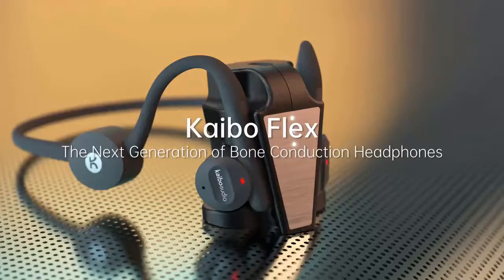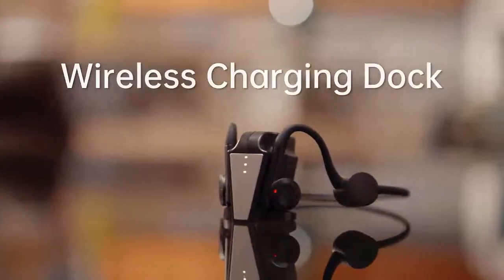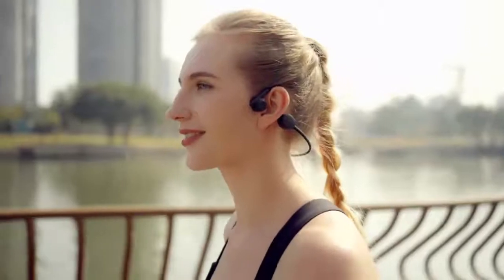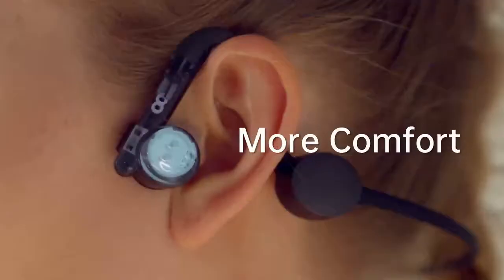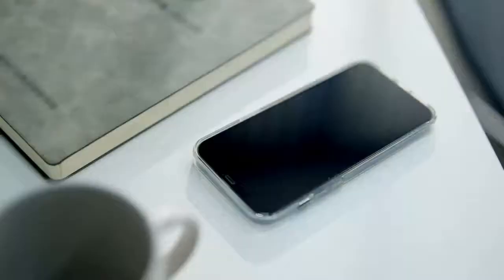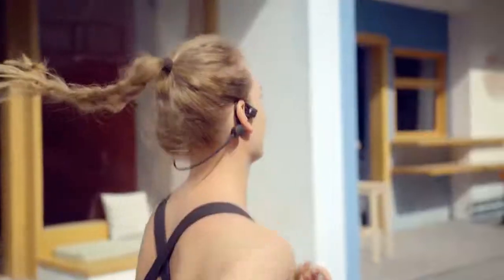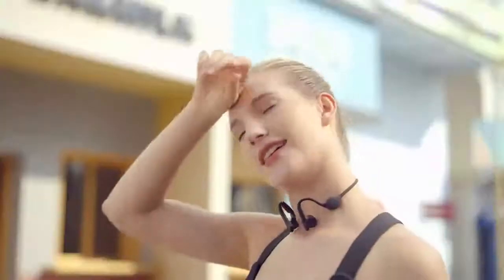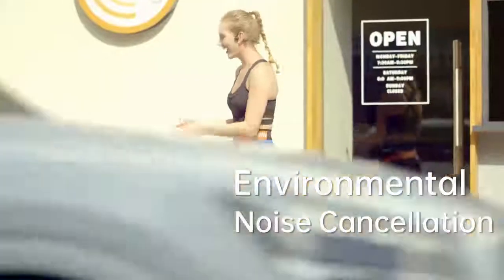Kaibo Flex: The Next Gen Of Bone Conduction Headphones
Kaibo Flex The Next Gen Of Bone Conduction Headphones by Kaibo Audio — Kickstarter Open-ear | Stereo Sound Quality | Smart Touch | Quick Charging | Smart Play&Pause | 40 Hours Battery Life | Wireless Charging Dock

bone conduction headphones - brought to you by a team that believes safe, open-ear listening should still come with an amazing audio experience Bone conduction technology (BCT) works by sending sound vibrations to your inner ear through bone rather than the air in your ear canal. This means you can listen to your calls and music while leaving your ears open to hear your surroundings.